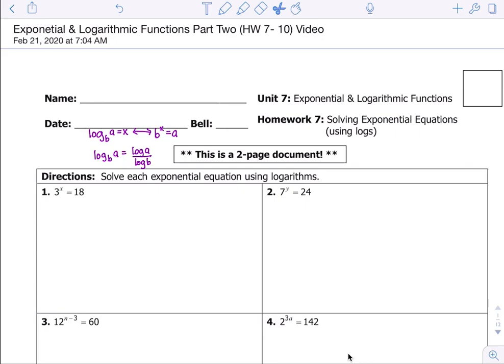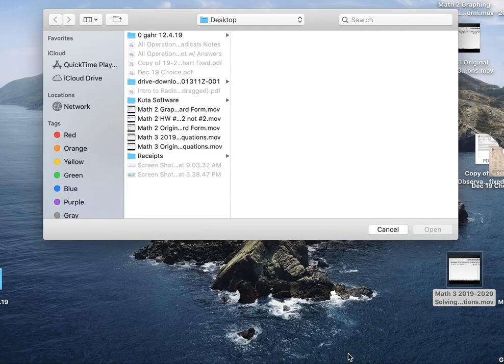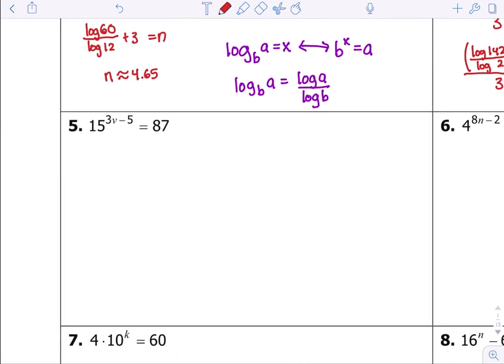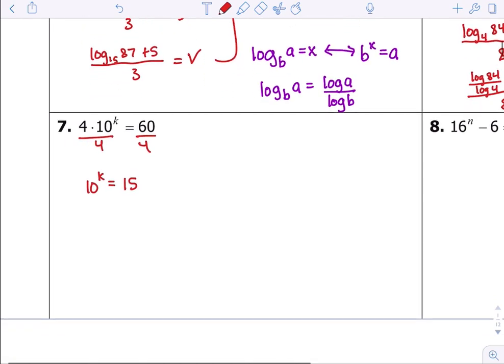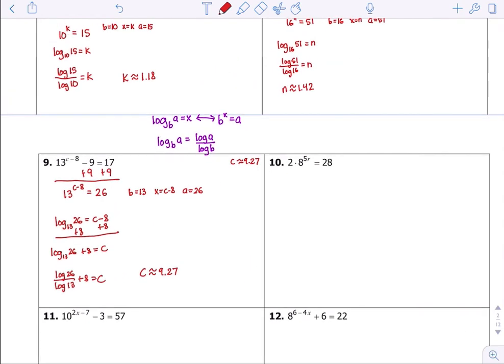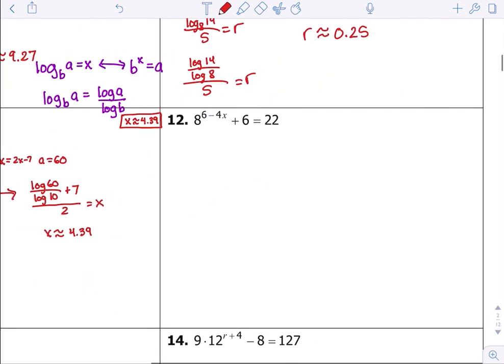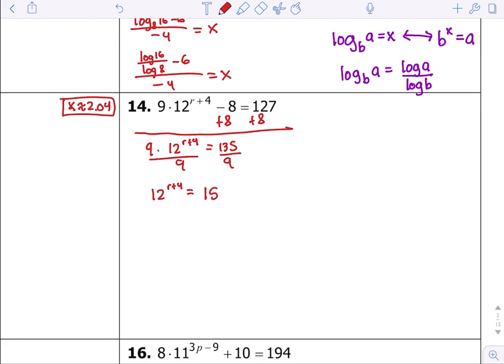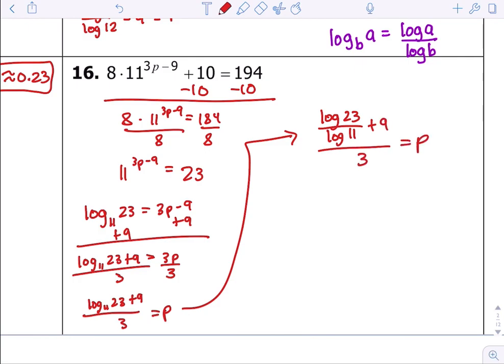Math 3 2019-2020 Solving Exponential Equations with Logs